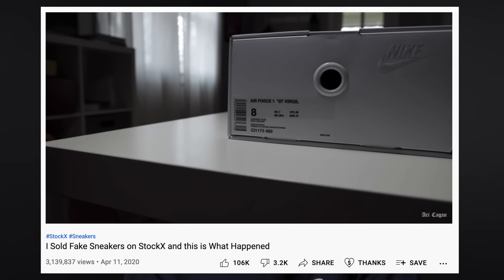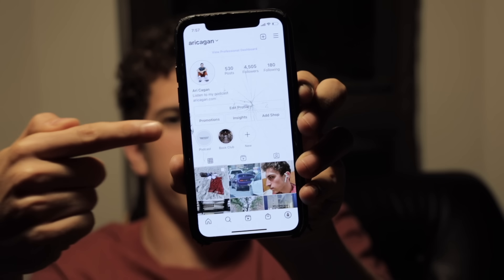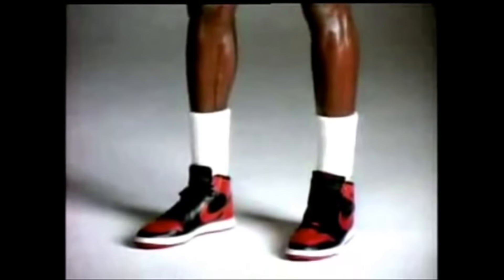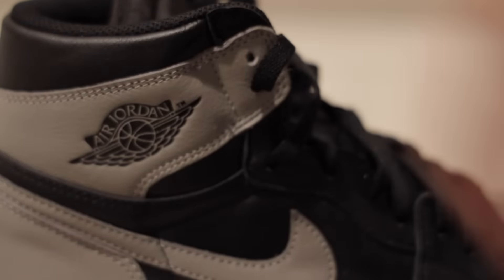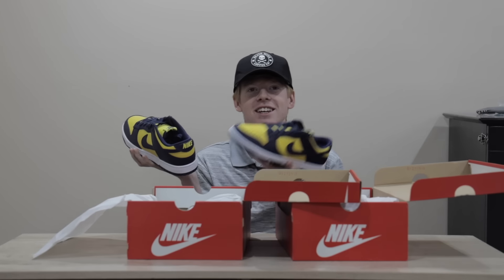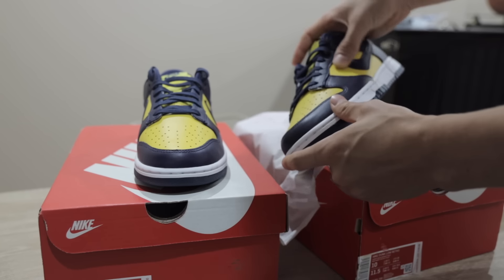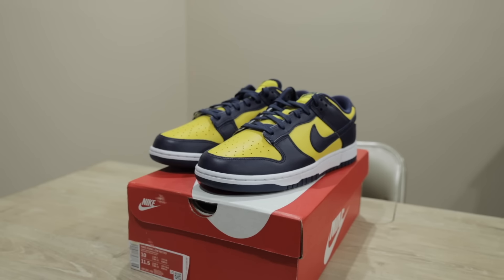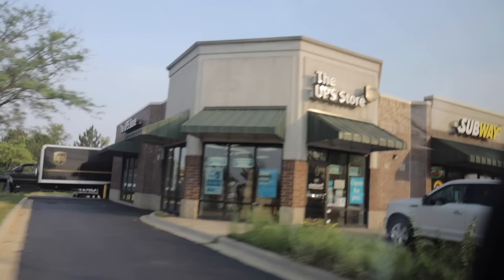I Sold Fake Sneakers on Stockx (AGAIN) and this is What Happened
If you have ever bought or sold a pair of limited sneakers you've probably heard of StockX.
StockX is a middle man service that insures every item is 100% authentic...
So I bought a pair of fake sneakers to see if they would catch them.

The Mockneck
My camera
My lens
My mic
Some good lights

I Sold Fake Sneakers on StockX and this is What Happened
Is Stockx Legit